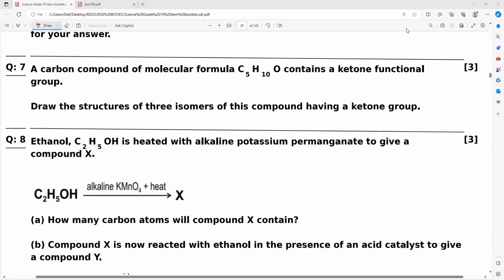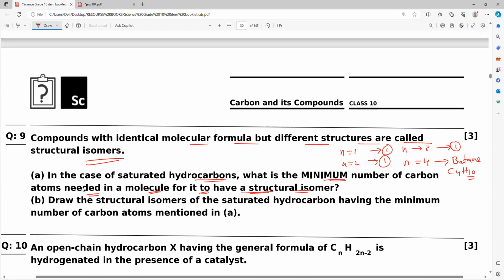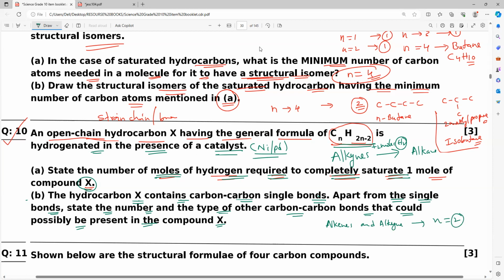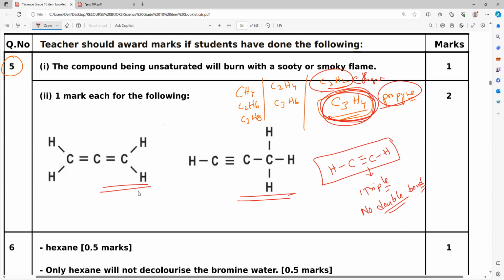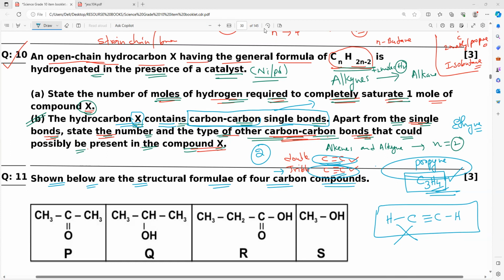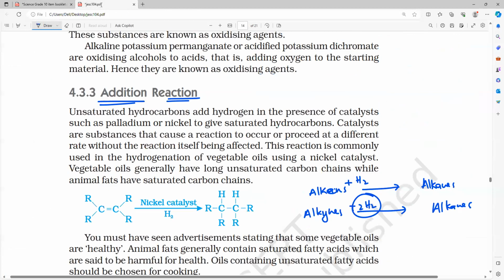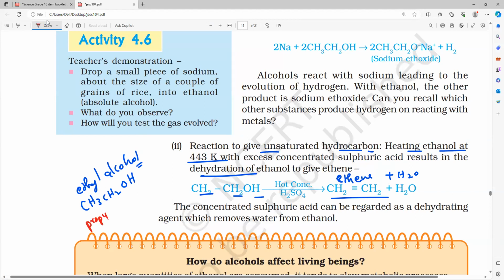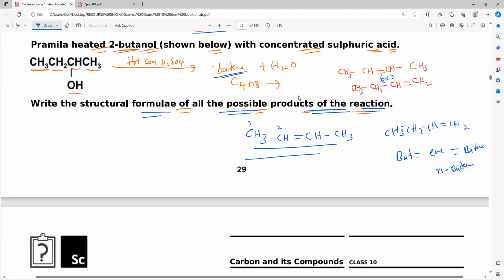Competency Based Questions part-3// CBSE// BOARD EXAMINATION //CLASS10// 2023-2024